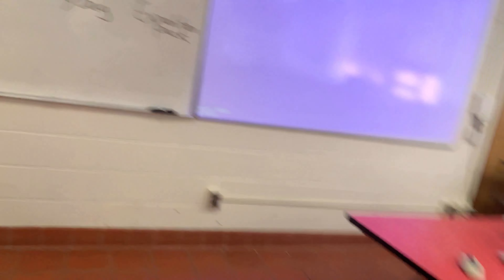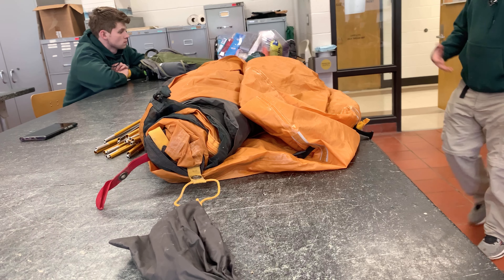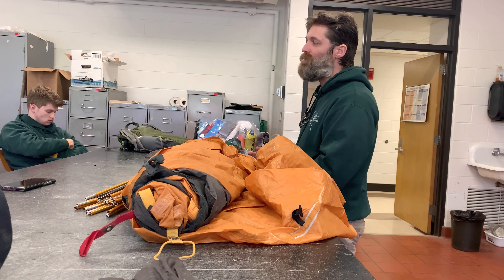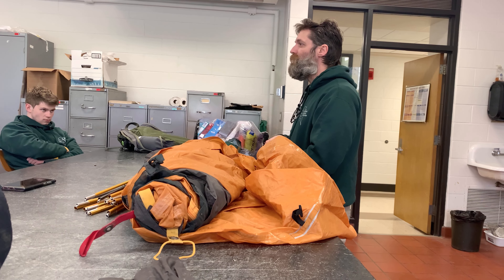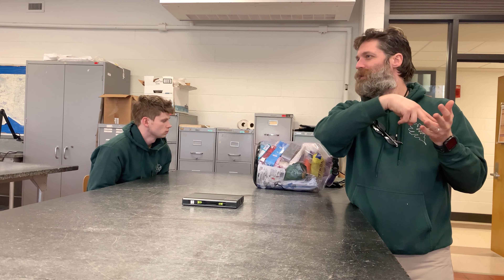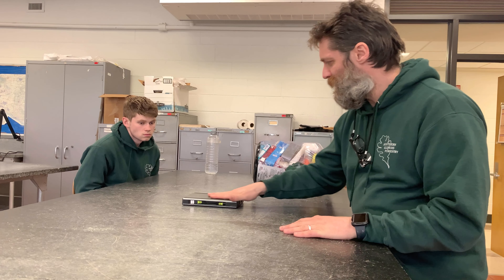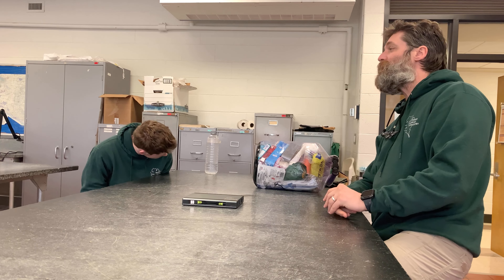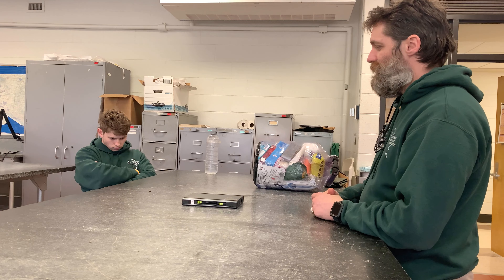Food Water Filters Gear to Pack for Forestry Rec Summer Camp